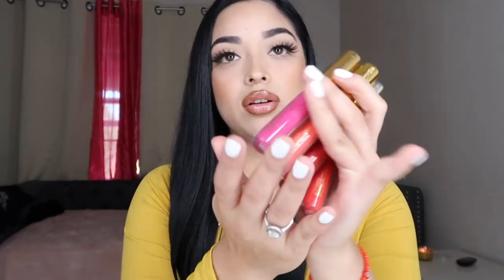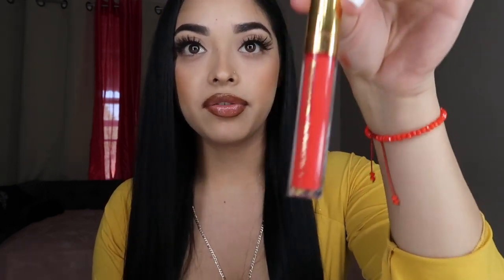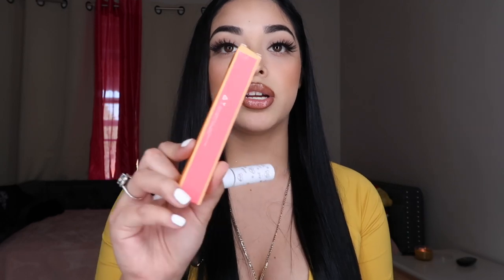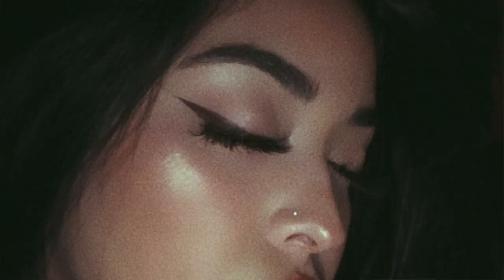HUGE COLOURPOP HAUL! | LUPITA SIERRA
SHOP ALL THESE ITEMS AT:
COLOURPOP.COM

thank you loves 💕